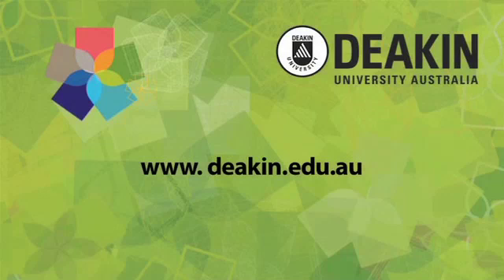Deakin University Research discovers Bamboo fibre blocks UV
Ms Terannum Afrin and her supervisor Dr Takuya Tsuzuki has found the property that gives gives bamboo its unique sunblocking characteristics. They are currently developing an eco-friendly manufacturing model to process the bamboo fibre.